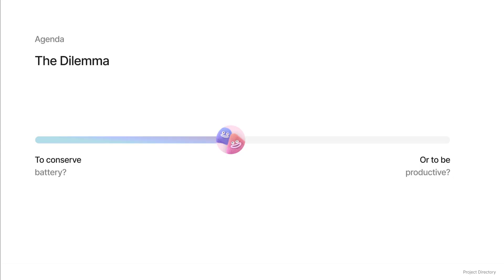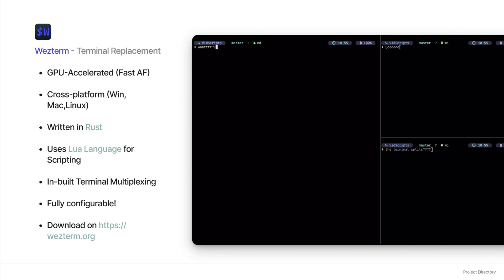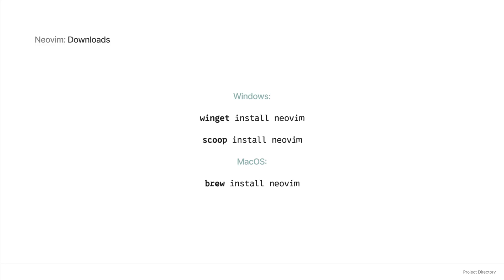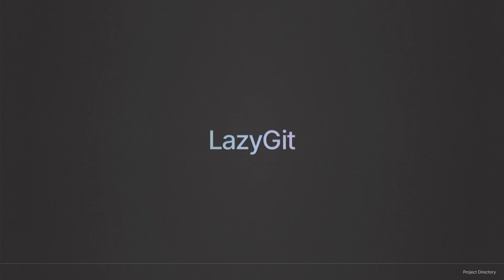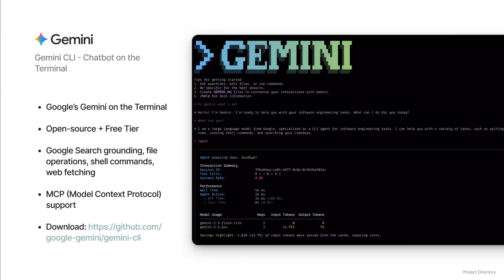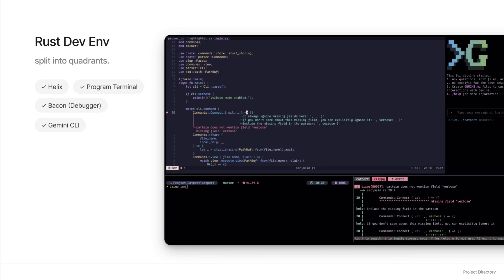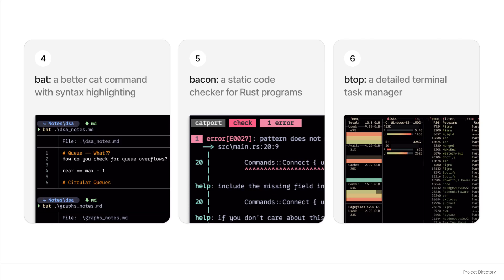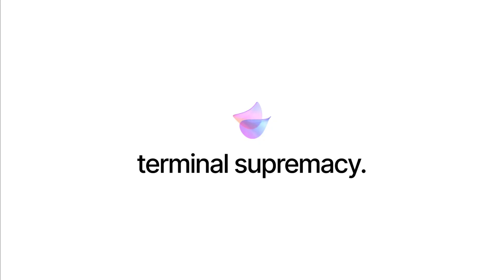Stop Using VS Code: Build your own Terminal Workstation That's Blazing Fast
No generative AI was used in the making of this video and its script.

EXPLORE
sigui, a terminal TUI for managing Wifi Connections:

CREDITS
My name is Hari Prasad and I produce videos in computer science topics that I'm interested in.

SCRIPT
All of my video scripts are available on my Github as a markdown document. Here's the link of the video script of this video:

TIMESTAMPS
0:00 Introduction
1:25 Wezterm - Terminal Replacement
2:08 Neovim - Text & Code Editor
3:36 Helix - Code Editor
4:38 Lazygit - Git TUI
5:27 GitHub CLI
6:05 Gemini CLI
6:50 The Ultimate Terminal Environment
8:16 Other Awesome Terminal Tools
10:18 Conclusion